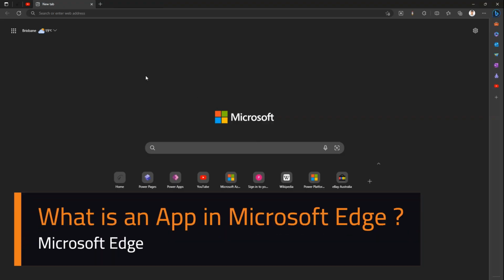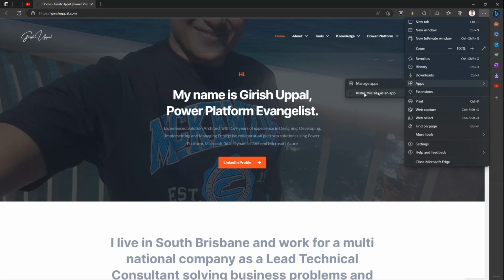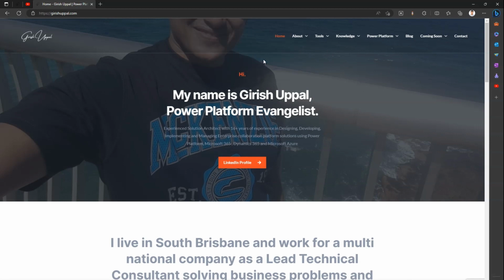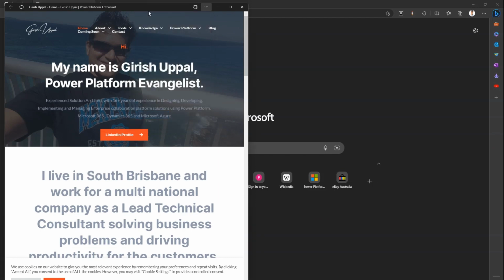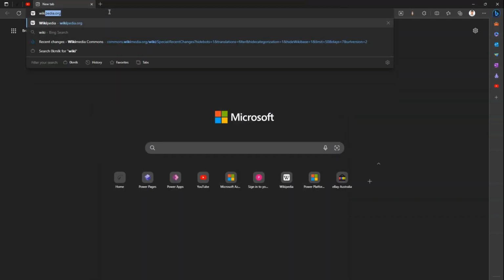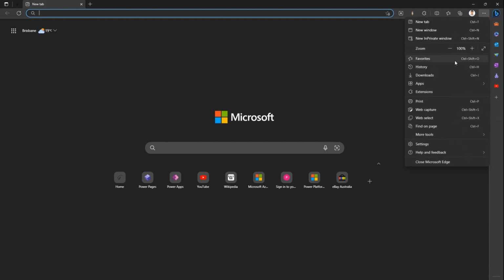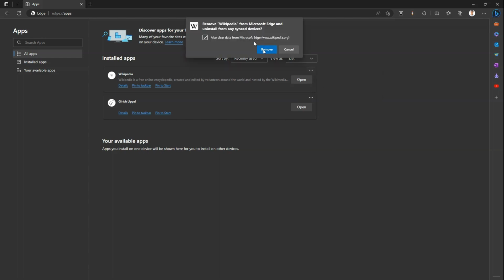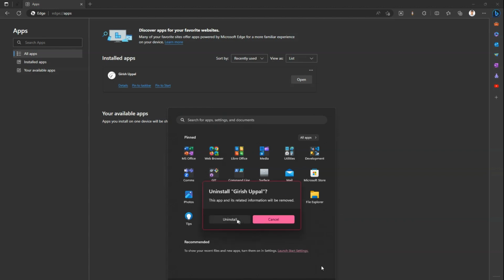What is an App in Microsoft Edge ?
This video explains the process of marking a website as an App. The App functionality allows an individual to trigger a website by using their Windows Start Menu. The entire website will behave as if it is some kind of an App in your windows operating system. You can pin an app to Start Menu or a Task Bar. You can install any site as an App.

(Girish Uppal) website to get more productivity tips for Microsoft Edge.